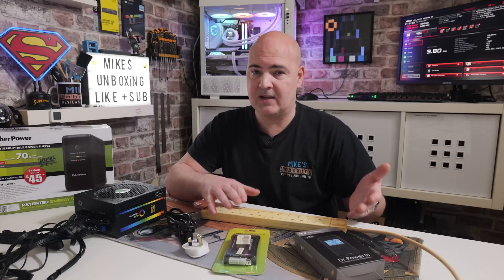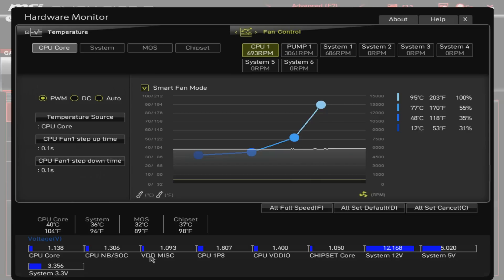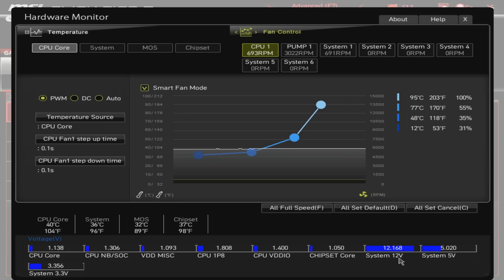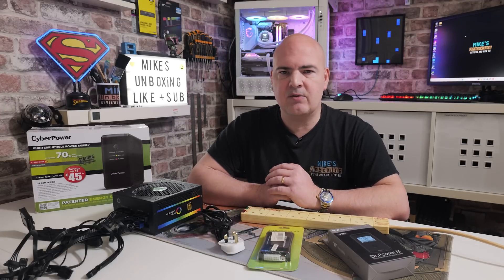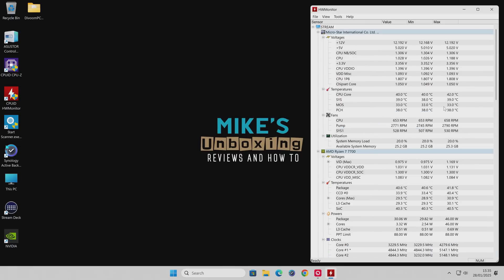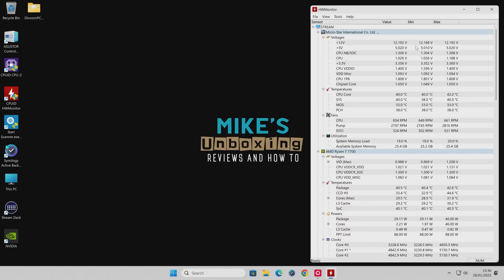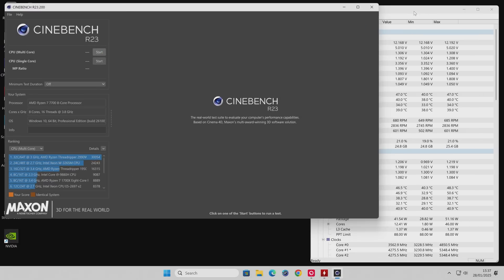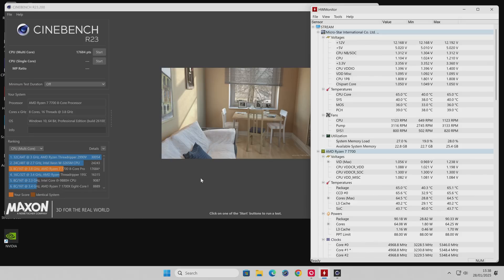Stop Windows Crashing BSOD Basic PC Diagnostics - Finding Power Supply Faults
Stop Windows crashing BSOD Basic PC Diagnostics
How To Find and Diagnose PC Power Supply faults.
This video will show you the easy way to test for power supply faults and also things to check that could also show a PSU fault, even if the PSU is good.

PC PSU Tester
Amazon Local
Ebay UK
Ebay US
Ebay CA
Ebay AUS

PC UPS Battery Backup
CyberPower UT650 Energy SAVING Cheap UPS you really need
Amazon UK
Amazon Local
Ebay UK
Ebay US
Ebay CA
Ebay AUS

PC Surge Protected Power Strip
Amazon UK
Amazon Local
Ebay UK
Ebay US
Ebay CA
Ebay AUS